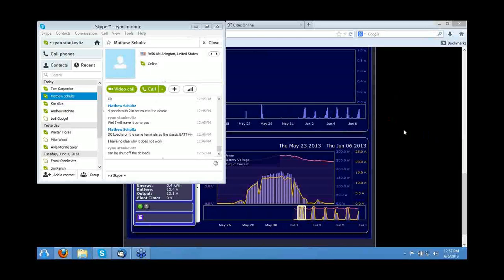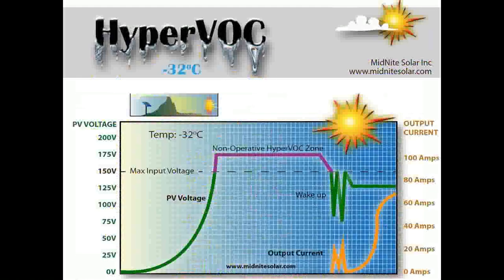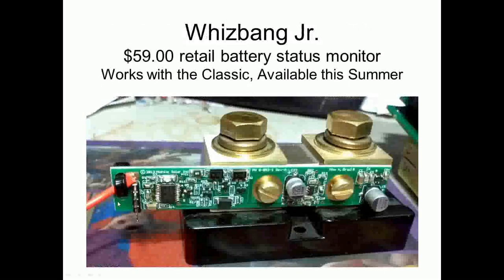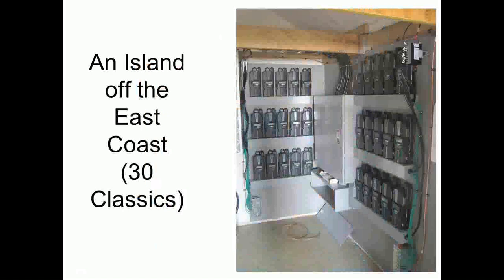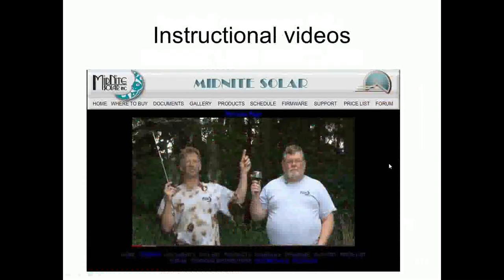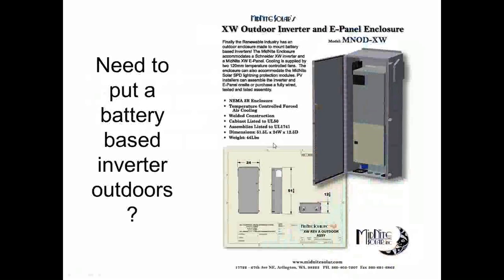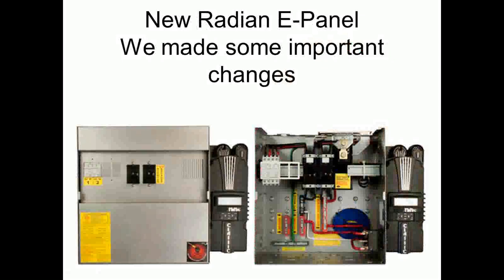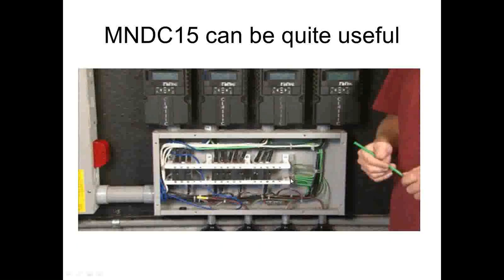MidNite Solar's Overview of Products training for Rexel